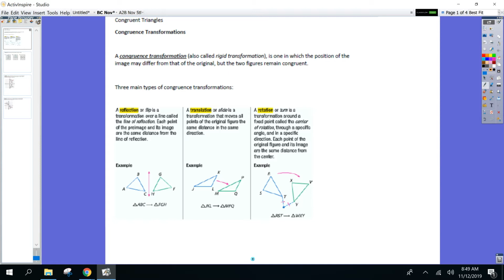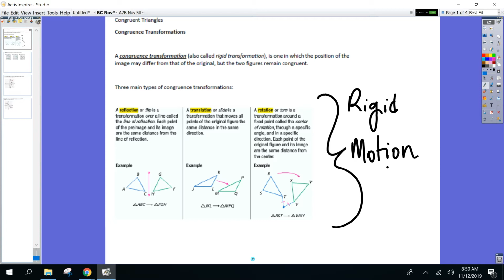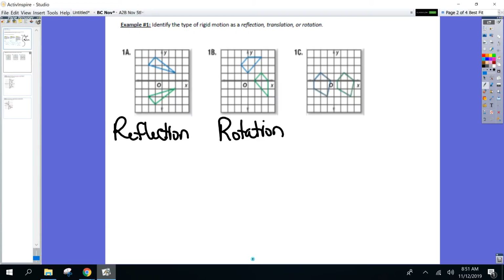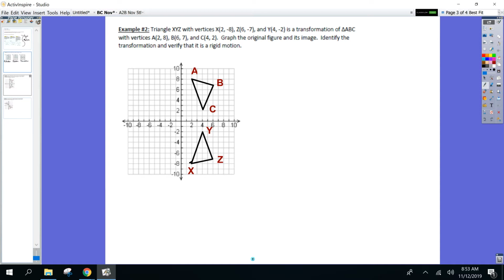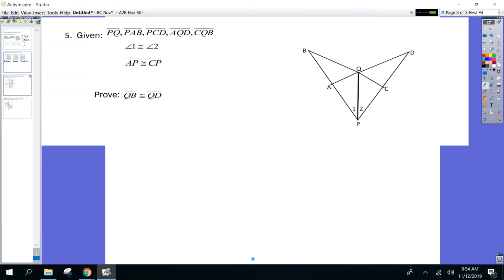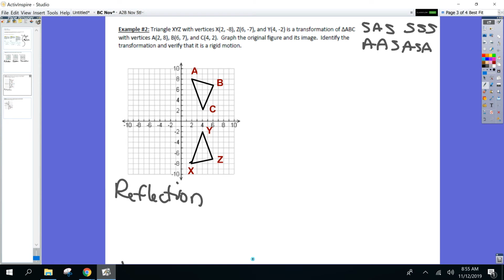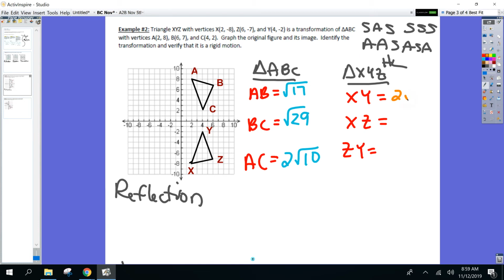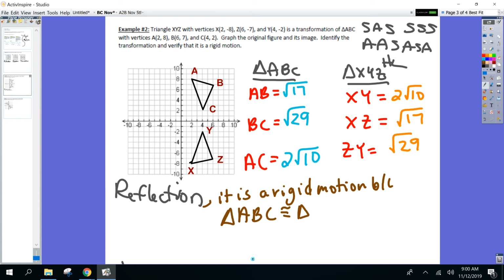Honors Geometry BC Nov 12th - Unit 4 - Congruence Transformations